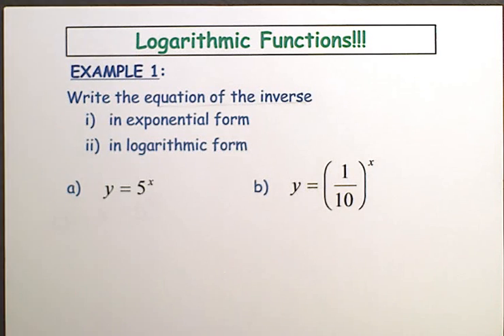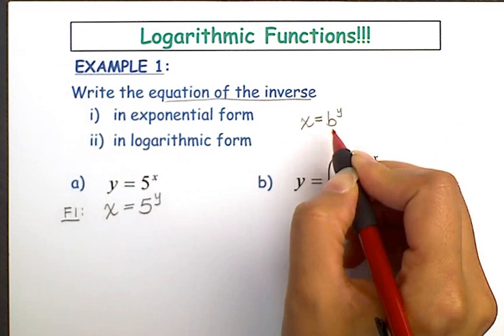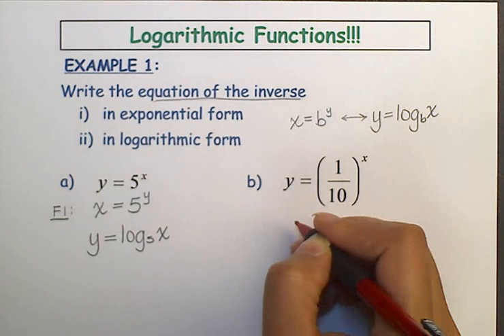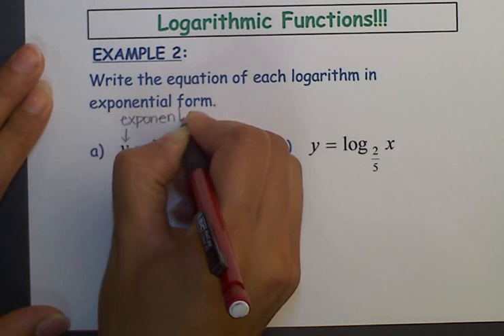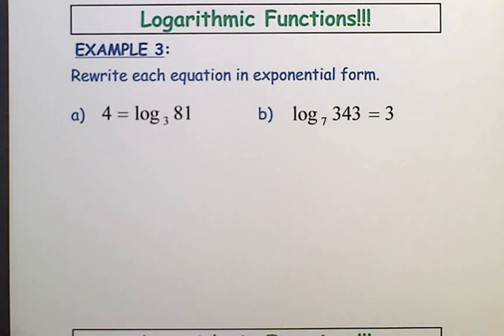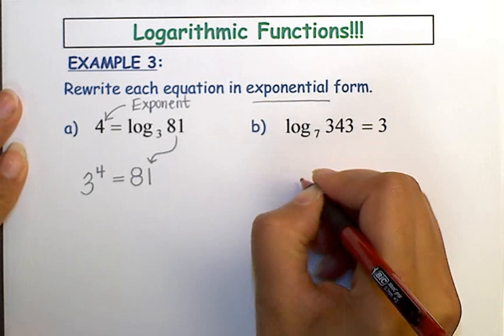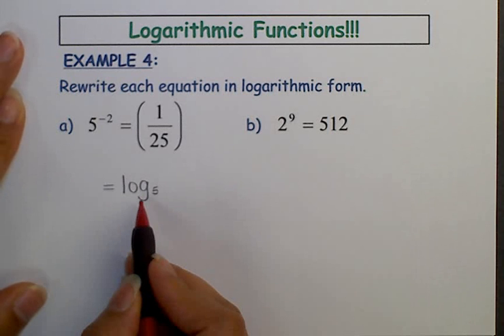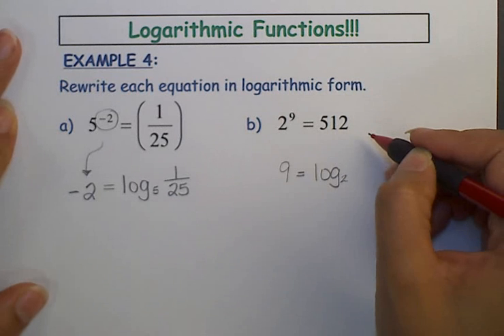L2 - Logarithms Part 3